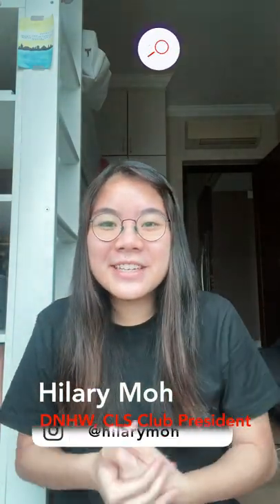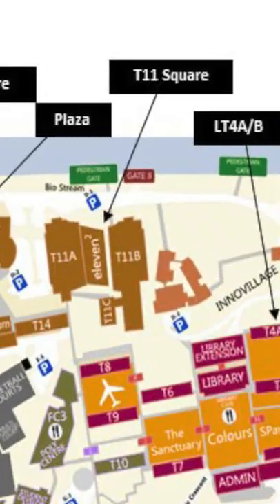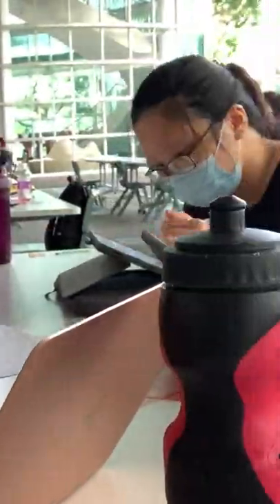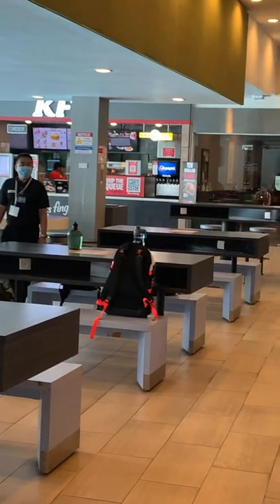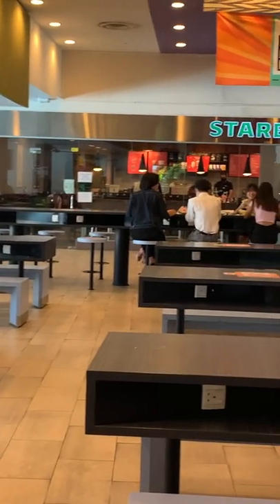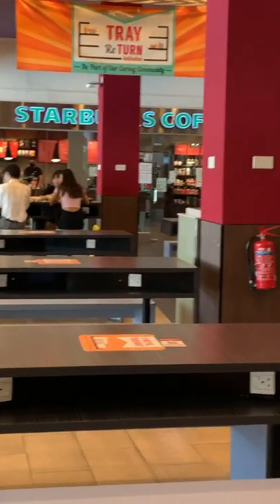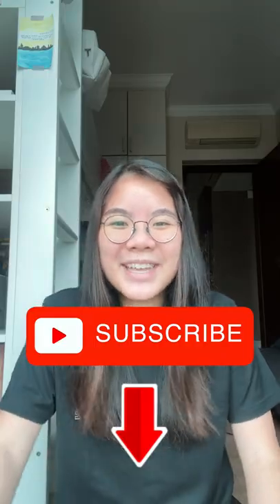Best Study Spots in Singapore Polytechnic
Video on the Best Study Spots in Singapore Polytechnic as . This video would go over the top picks that students have for study spots in Singapore Polytechnic.

👋 Hey friends, welcome back to another . In the rare chance that you are actually reading the description (let me know if you do 👀 ), but anyway, hope you find this video helpful. Special thanks to Hilary for being so helpful with this video - these are her personal favorites.

1. I took my Favorite Youtuber's Youtuber Course and it was life-changing (I'll get a little kickback if you choose to join me on this youtubing journey🥴 )

I run a very tiny website where I post occasional blogposts from articles and books that I read.

🙋🏻‍♂️ My name is Jeremiah Tang and I am a Polytechnic student studying Biomedical Science at Singapore Polytechnic. I make videos to give a glimpse of what it is like studying in Polytechnic and hopefully provide some valuable/useful information along the way. Hope these videos help :)